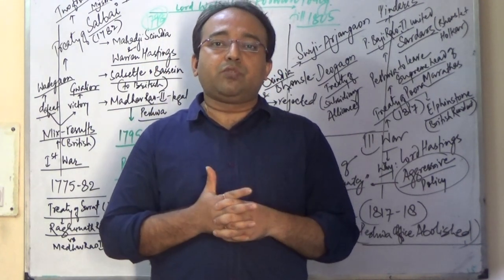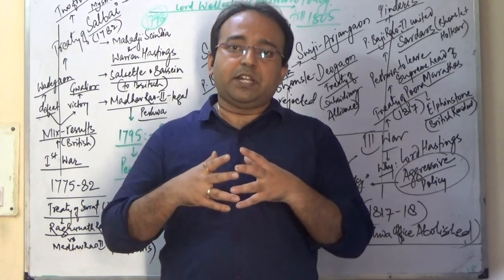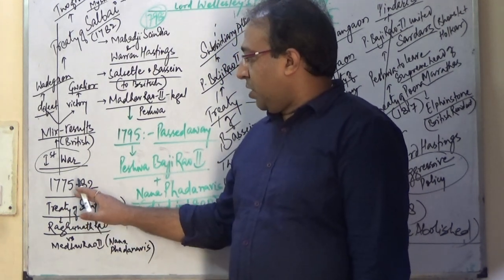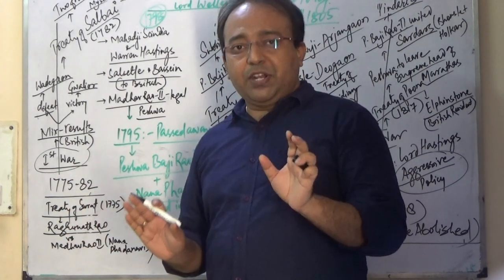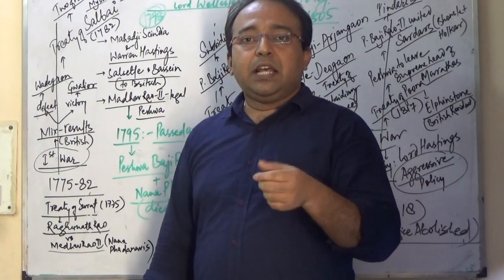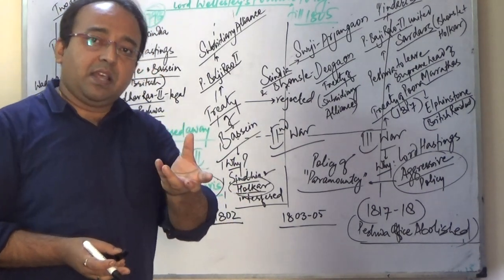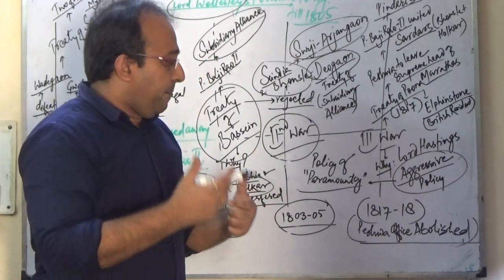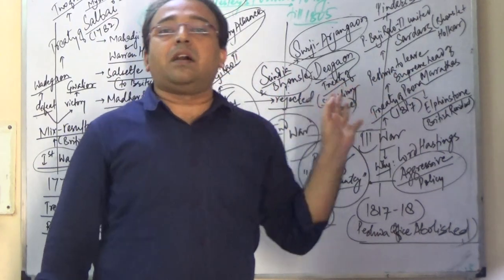ANGLO-MARATHA WARS-Lecture- I by # AMIT SINHA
AMIT SINHA IAS ACADEMY-An Online Initiative (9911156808).